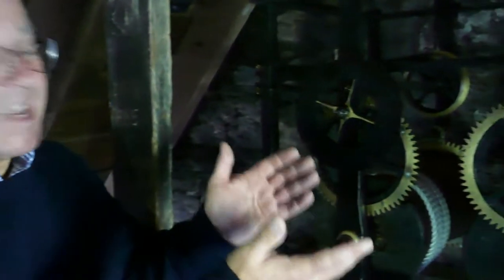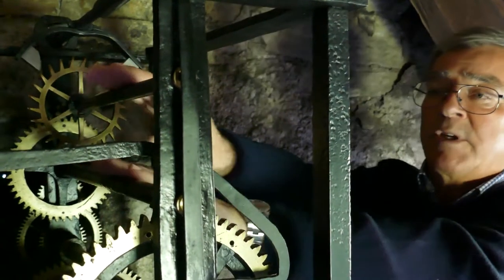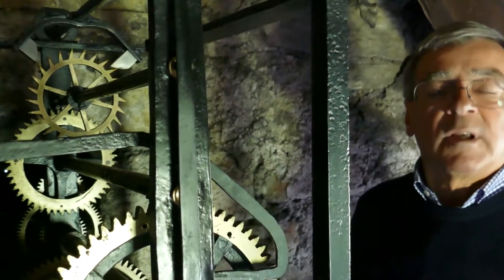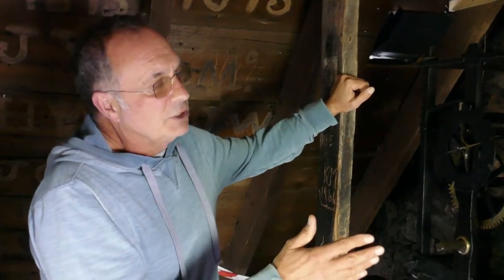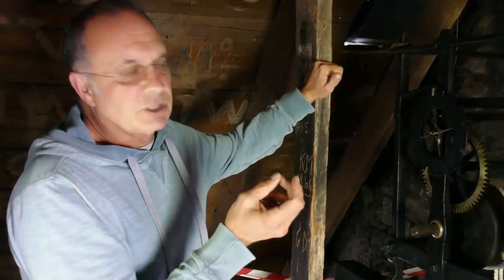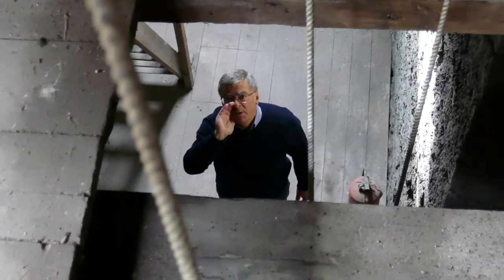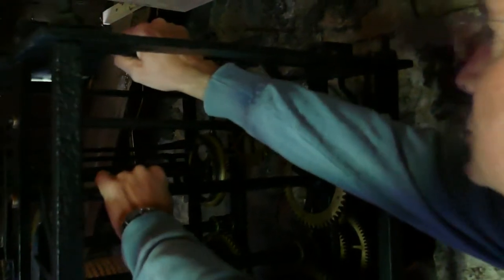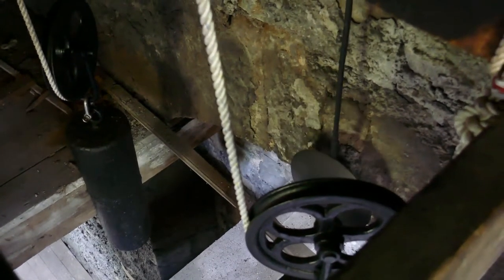Auld Simon's Clock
A close look a the mechanics of Auld Simon.